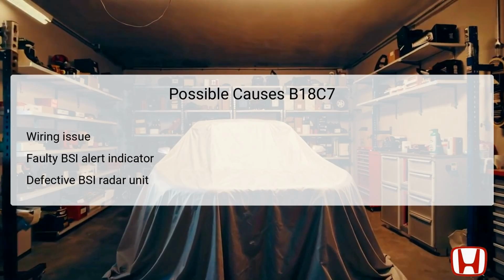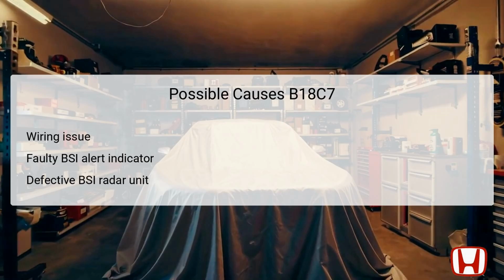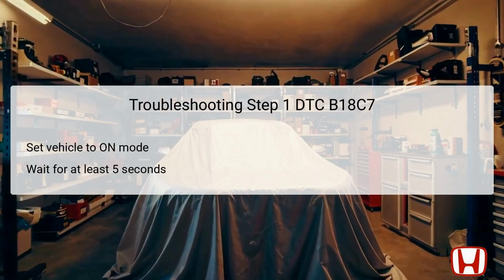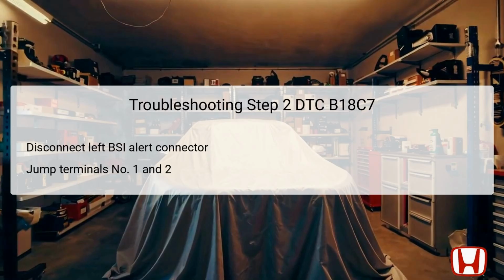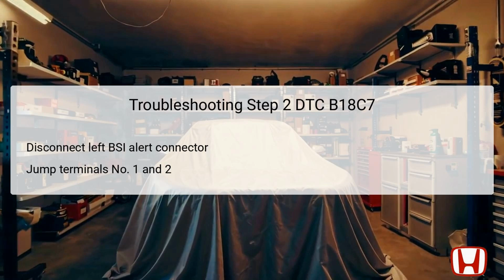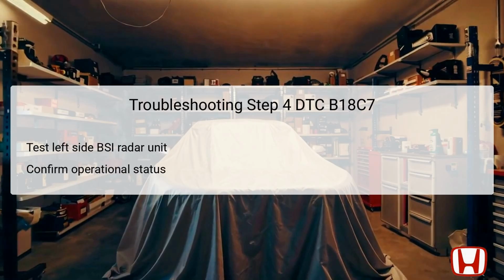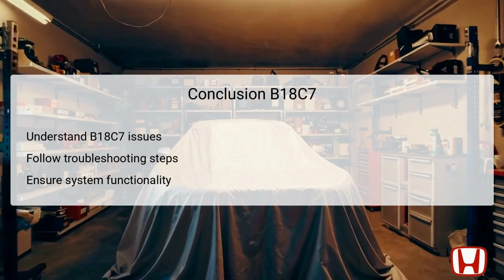DTC B18C7: Open in the Left Side BSI Radar Unit Indicator Circuit - Honda Accord 2023+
Join the STEP Diagnostics early access list:
​ In this video, you'll learn about the DTC B18C7 error code, which indicates an open circuit in the left side Blind Spot Information (BSI) radar unit indicator of the Honda Accord 2023 and newer models. We will walk you through the troubleshooting steps to diagnose the issue, explore potential causes and symptoms, and discuss preventive maintenance tips to ensure the optimal functionality of your vehicle's safety features.